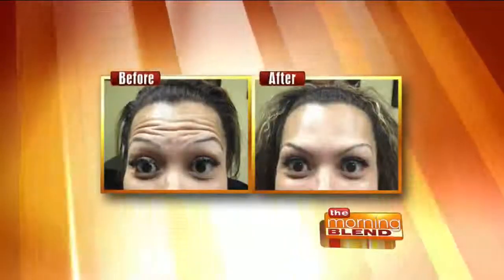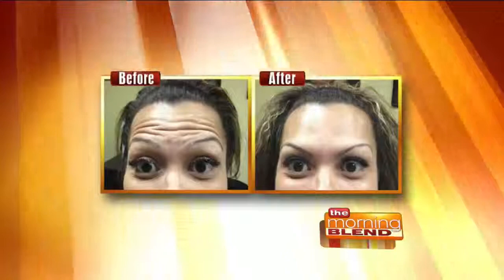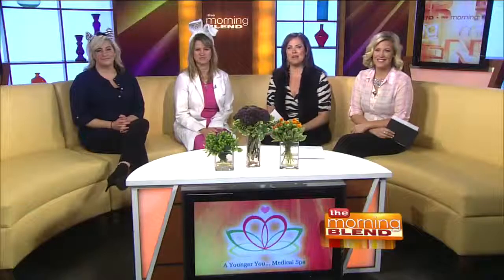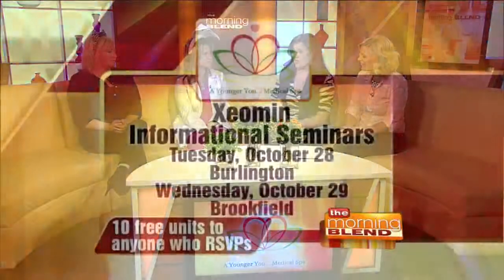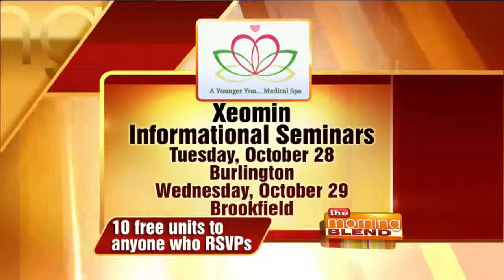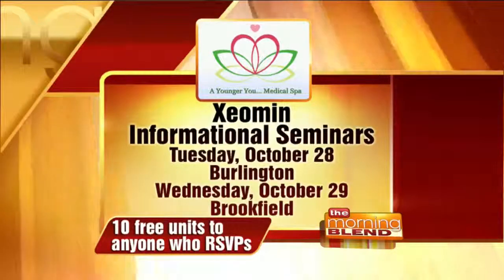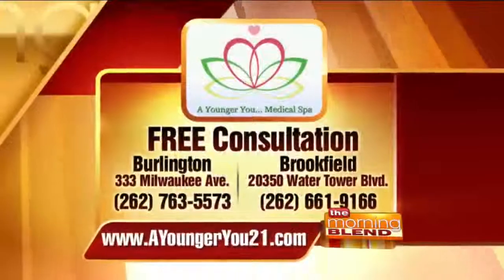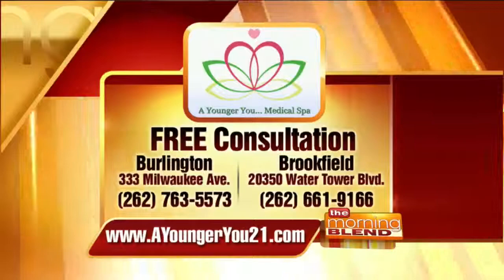An Alternative to Botox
Dr. Stacy Kaiser is here from A Younger You talking about an alternative method to botox to scare your wrinkles away! They are hosting an informational event about this new product, Xeomin, that relaxes the muscles and gets rid of wrinkles in less than two minutes.  These seminars are taking place at their Brookfield and Burlington locations, and they are offering free skin analysis, complimentary facials, as well as providing food and drink.

Additionally, they are offering 10 free units to anyone that R